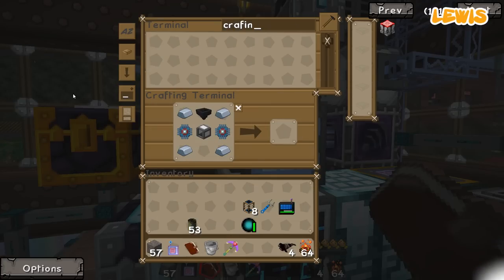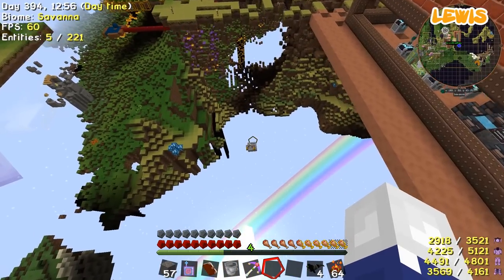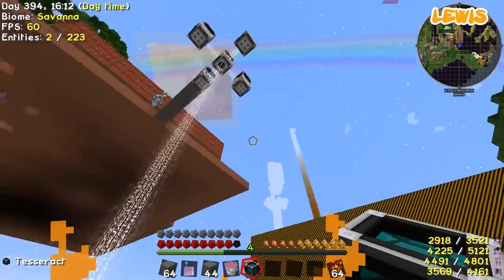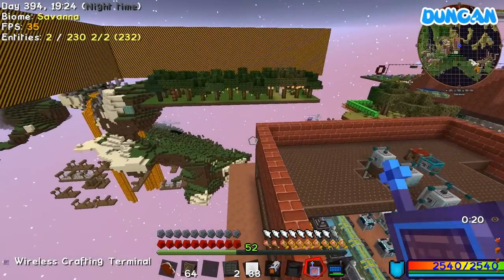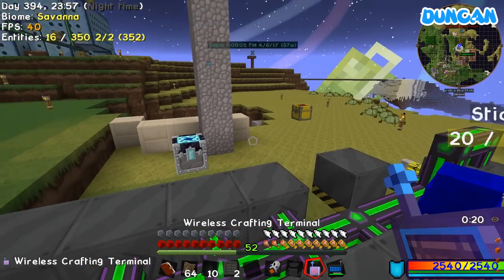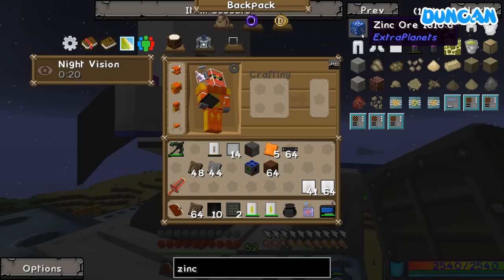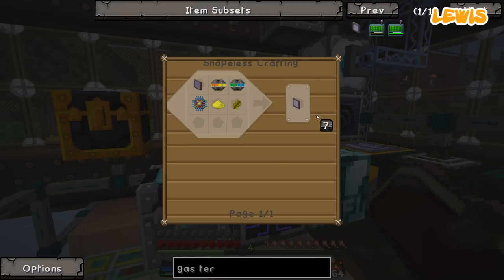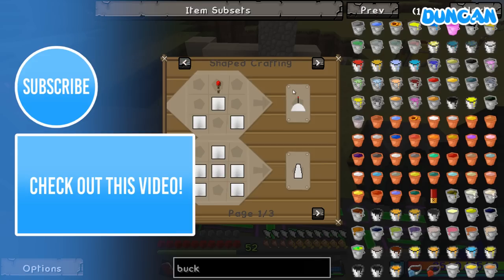Minecraft - LASER DRILLS - Project Ozone #183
Project Ozone! - Lewis takes a brief break from quests to build a laser drill but it's not as cool as I remember.